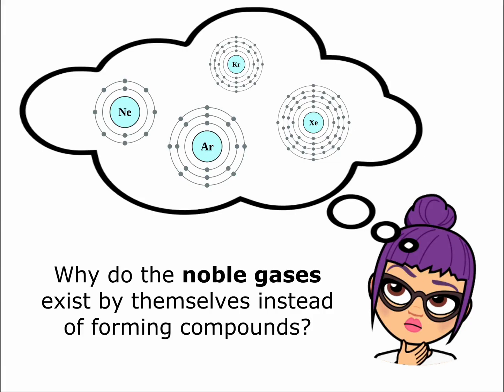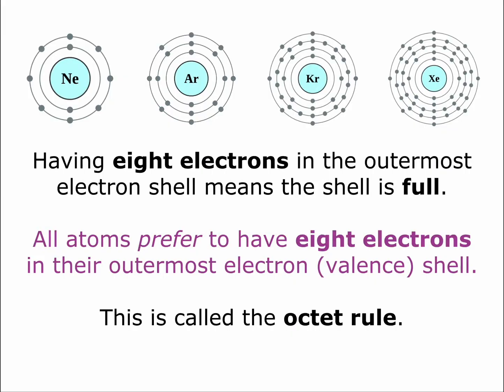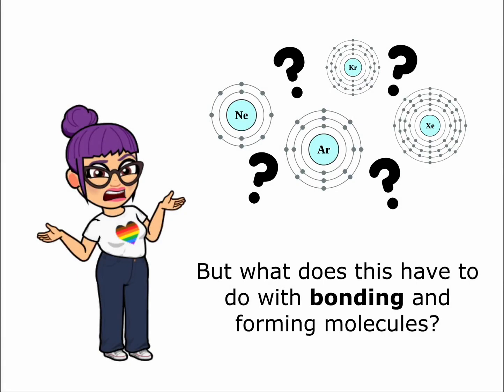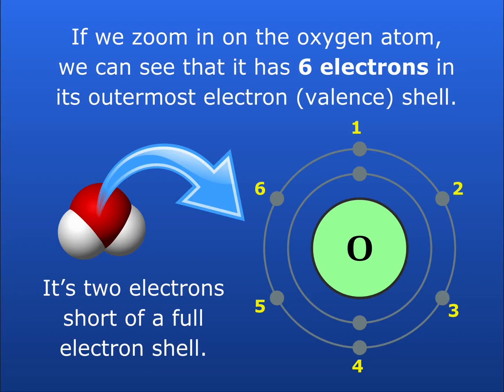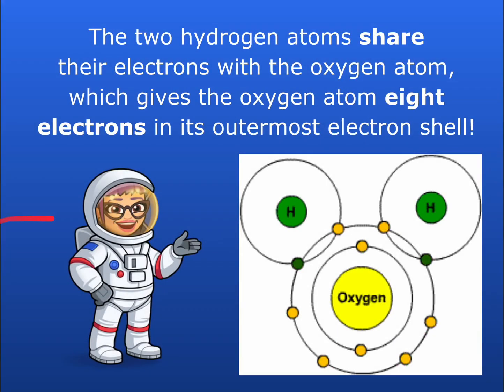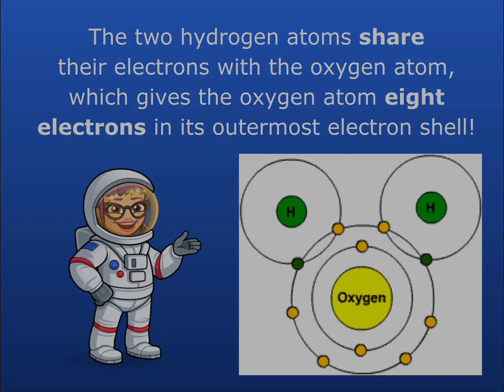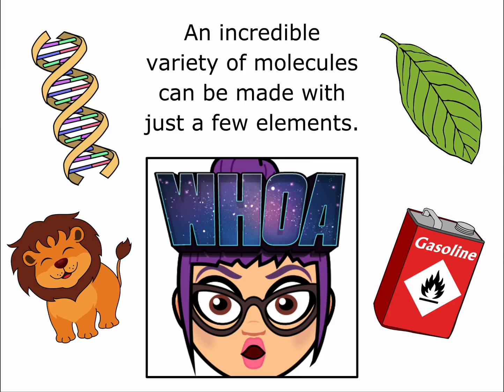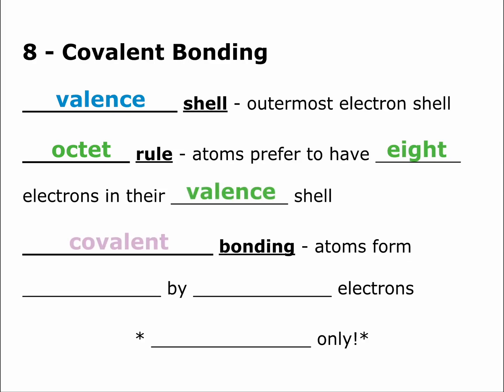Covalent Bonding Basics